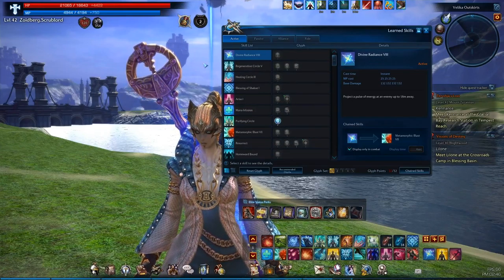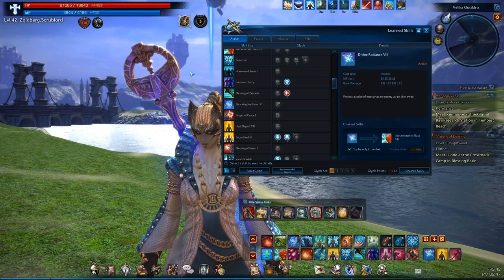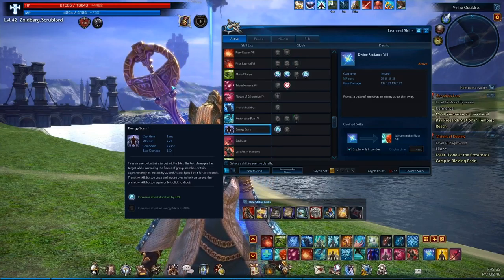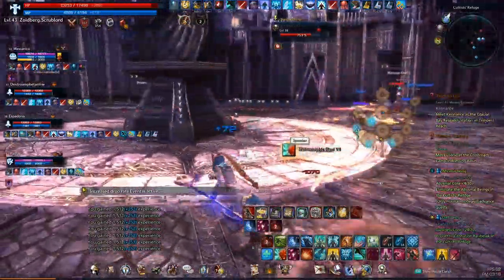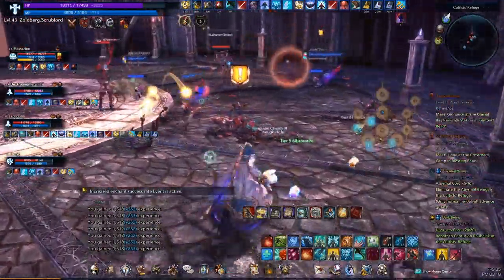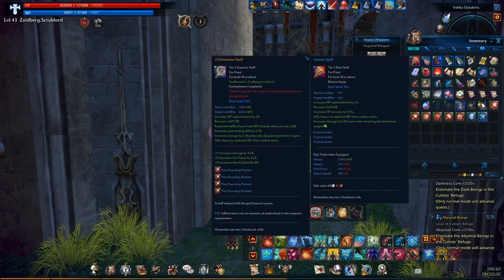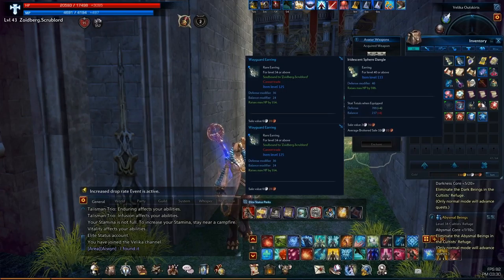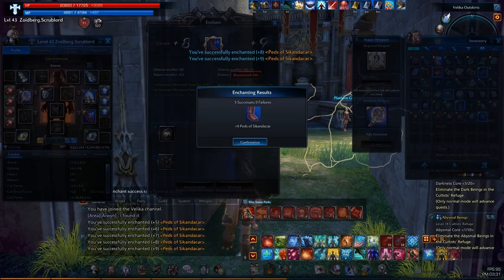TERA ONLINE : 99 problems and priest is 1